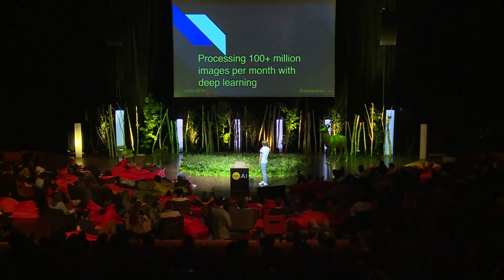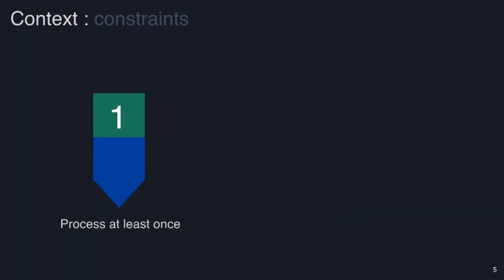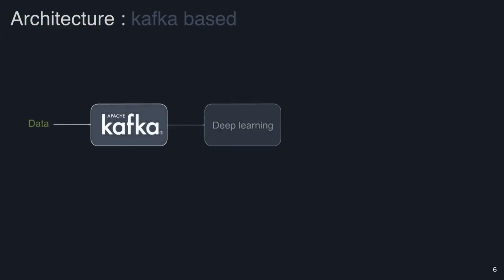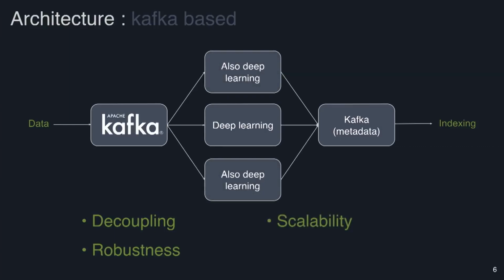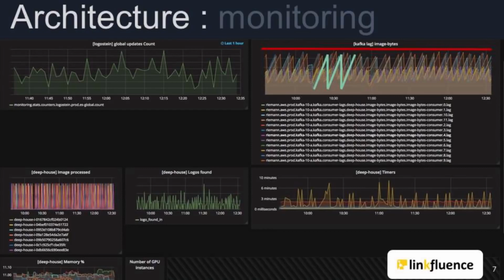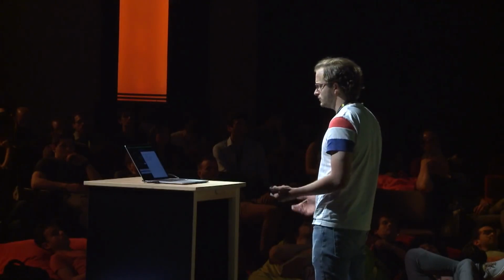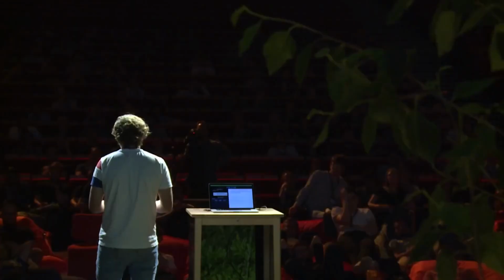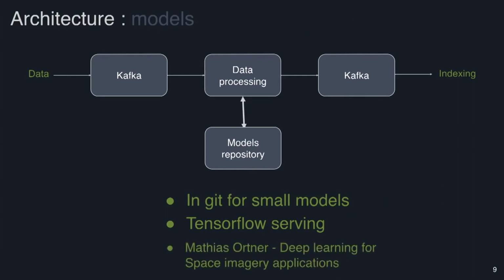Processing 100M Images Per Month With DEEP LEARNING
Eliot explains how to use deep learning models in near real-time with a large amount of data, taking as an example Linkfluence who is processing more than 100 million images per month. He details the general architecture, pitfalls to avoid as well as some tips and tricks.

Eliot Andres @ dotAI 2018

Permission: The original video was published on